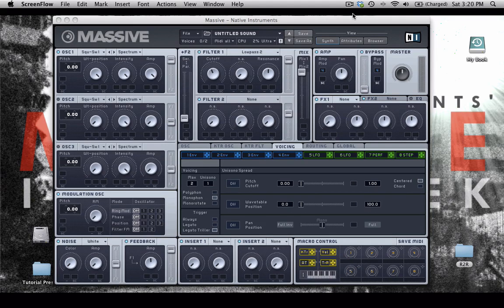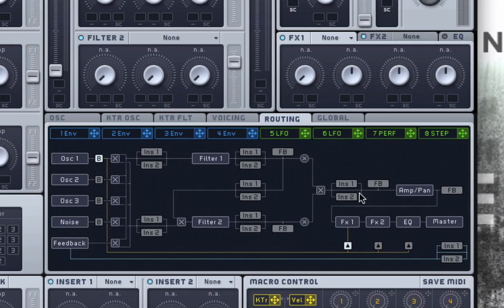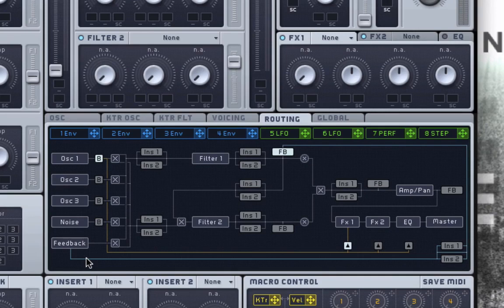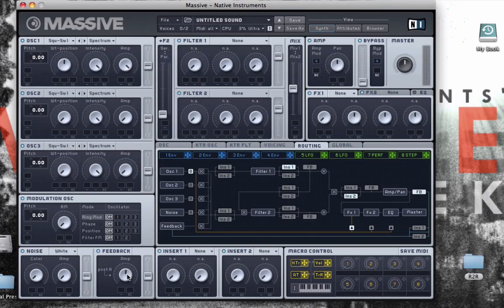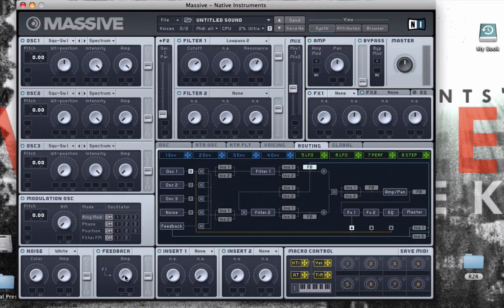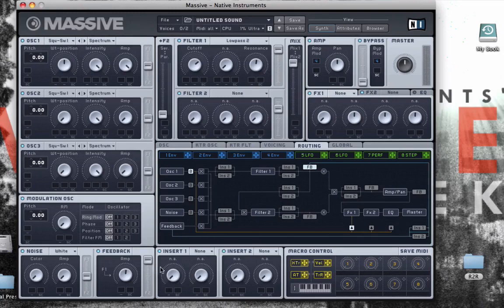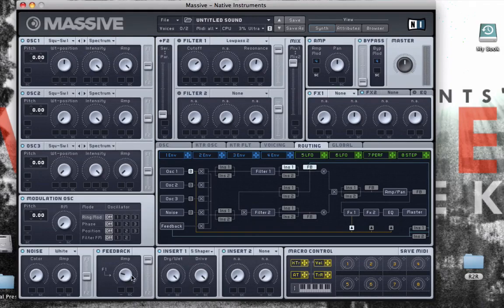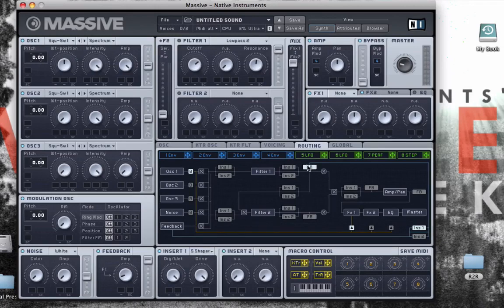Massive Tutorial: Master "Massive" in One Week (014 feedback)